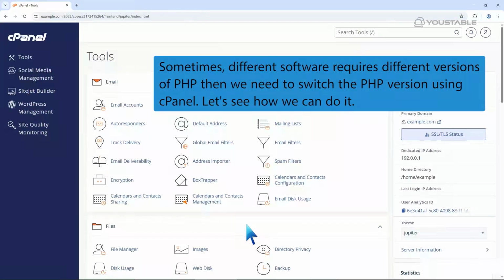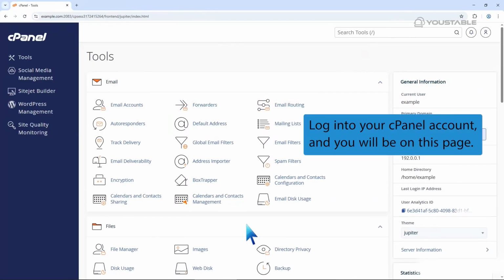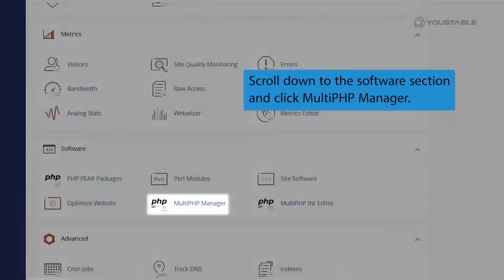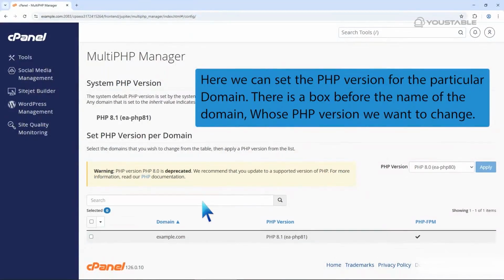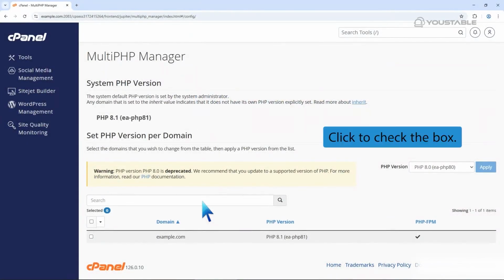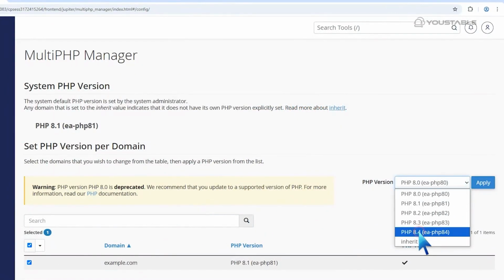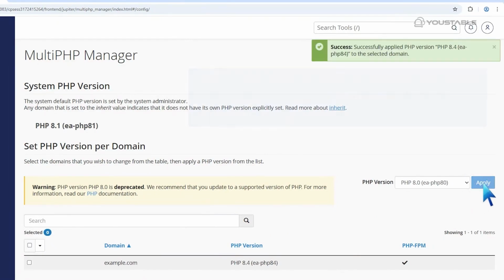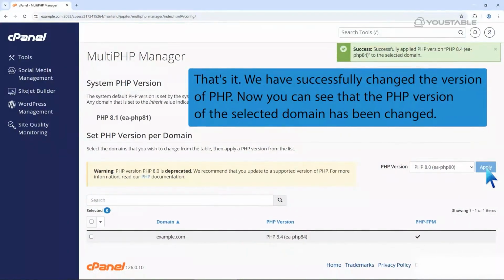Change PHP Version for Your Website in cPanel | YouStable Hosting Guide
Want to improve your website performance or fix compatibility issues? 🚀
In this video, you’ll learn how to change the PHP version on your domain using cPanel with YouStable hosting — in a few easy steps!

By changing your PHP version, you can enhance speed, security, and plugin compatibility for your website, whether you’re using WordPress, Joomla, or any CMS.

🔹 What You’ll Learn in This Video:
– How to access “Select PHP Version” in cPanel
– How to change the PHP version for your domain
– How to enable or disable PHP extensions
– Tips to choose the right PHP version for performance and security

Because keeping your PHP version up-to-date ensures your website stays secure, fast, and error-free — and YouStable makes it simple to manage everything from your cPanel dashboard!

💡 Special Recommendation:
Looking for fast, reliable, and affordable hosting with free cPanel?
Visit YouStable
 — offering latest PHP versions, one-click management tools, and 24/7 expert support for all your hosting needs.